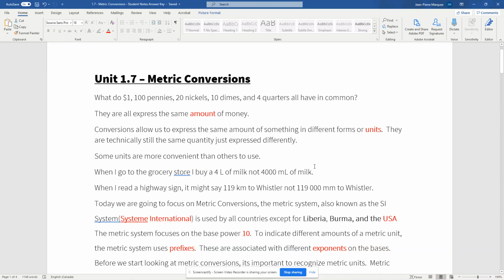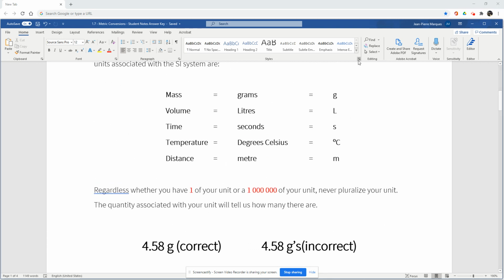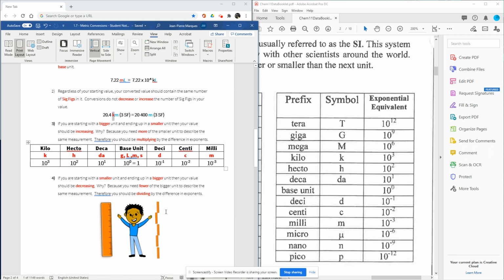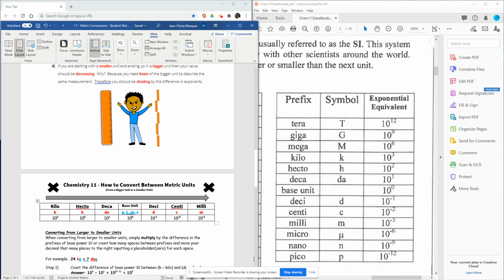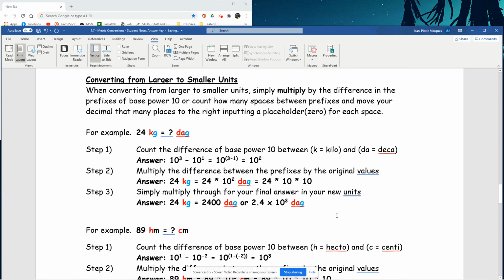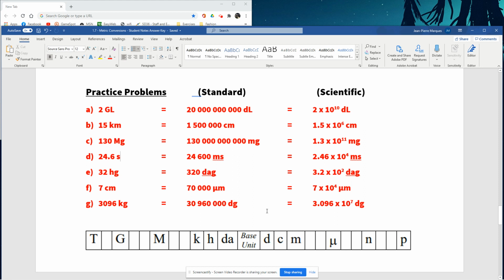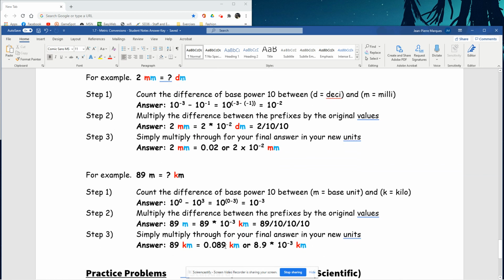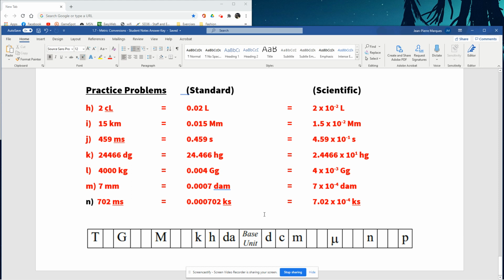Unit 1-7: Metric Conversions Student Notes Video